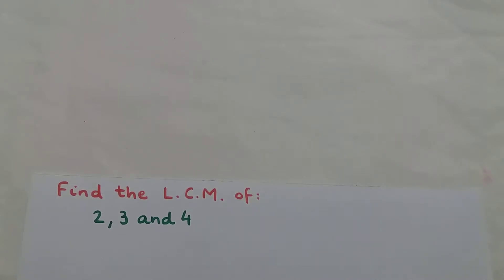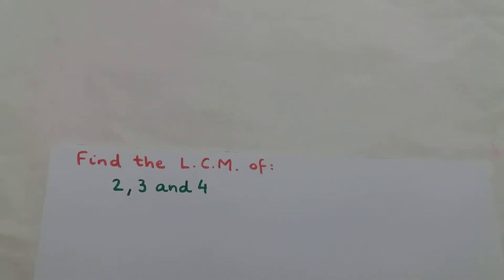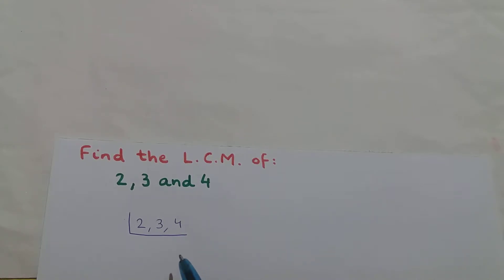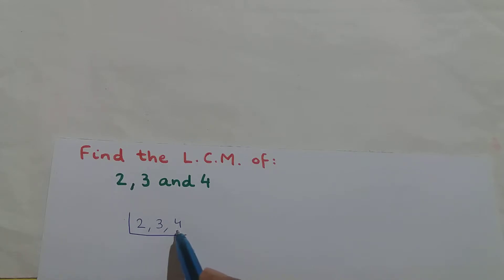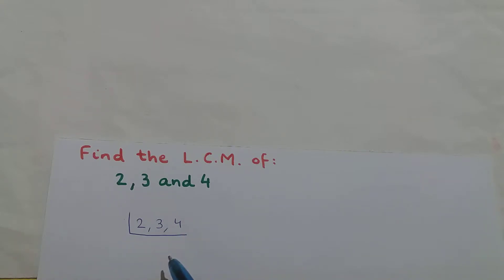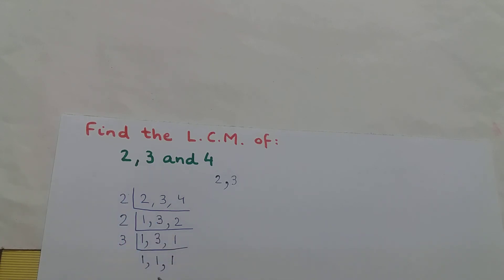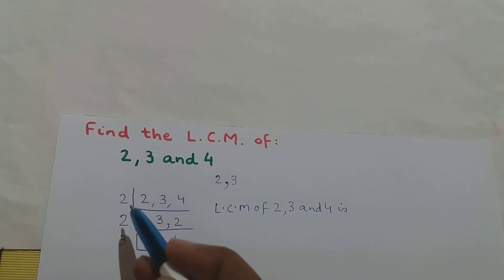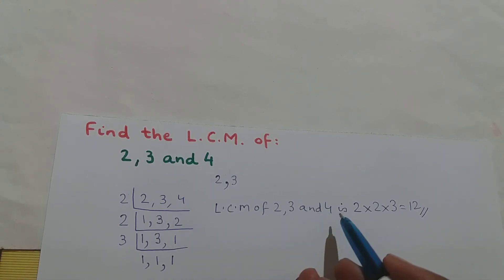Video 51: Finding LCM of three numbers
Finding Lowest Common Multiple of given set of three numbers.